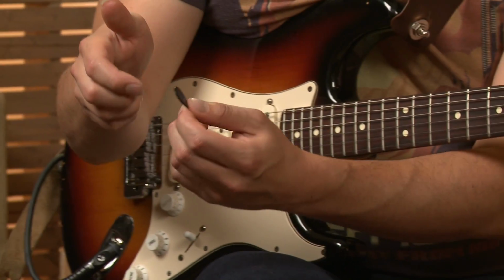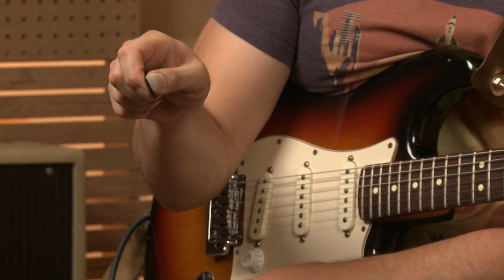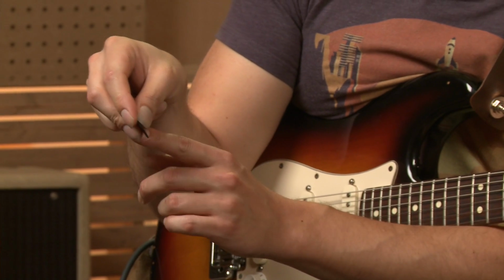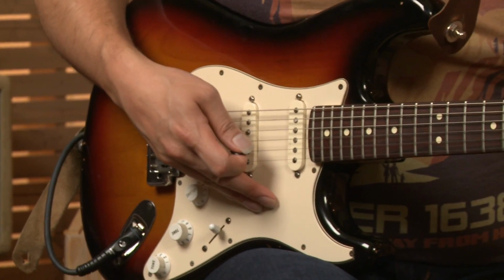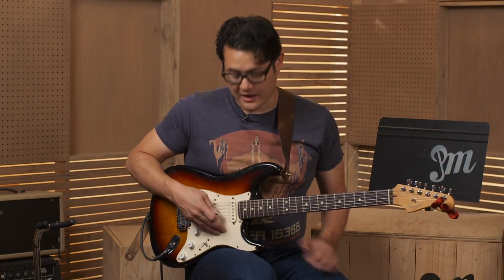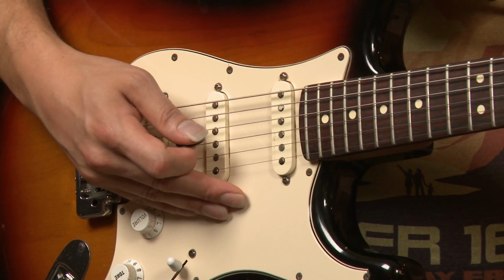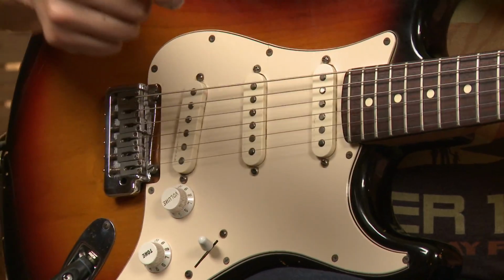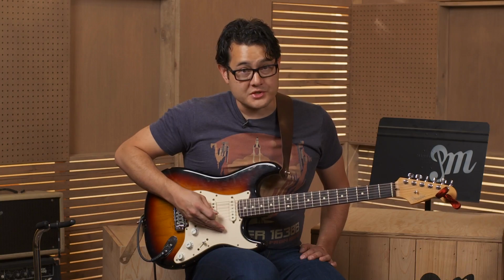Guitar Technique 101 - Lesson 6 : Right Hand Positioning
Practicing Musician is a free K-12 online music curriculum with simple fundraising tools to grow music programs. to learn more.